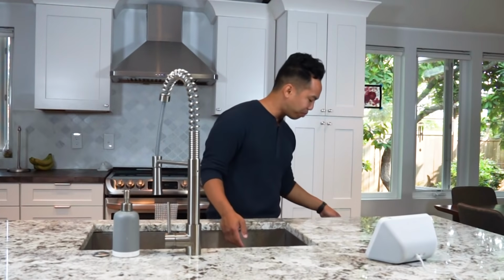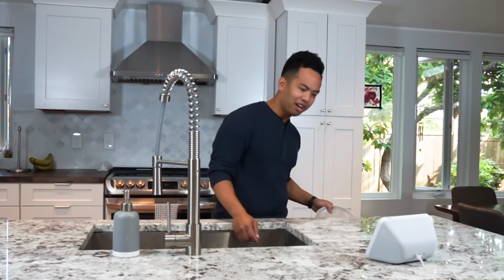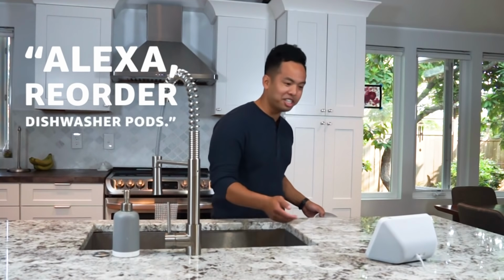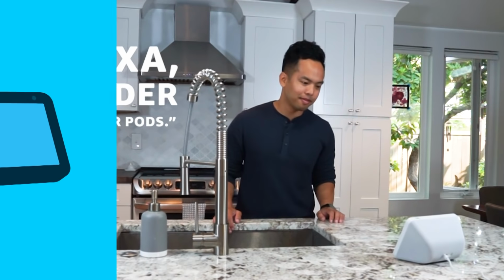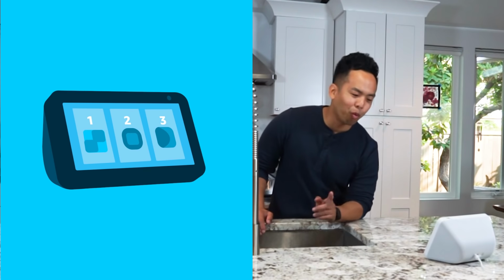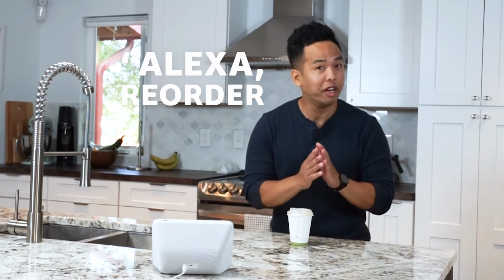How to easily reorder with Alexa | ALEXA FEATURE TO TRY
Watch this video to learn how to easily reorder with Alexa.

Add items to your Amazon cart with Alexa, then you can either check out with your voice or on Amazon.com whenever it's convenient for you. Alexa can also help restock essential items and will suggest items based on your Amazon order history.

More things to try with Alexa

Additional Resources:
Top 10 Alexa Picks

Alexa Skills & Features